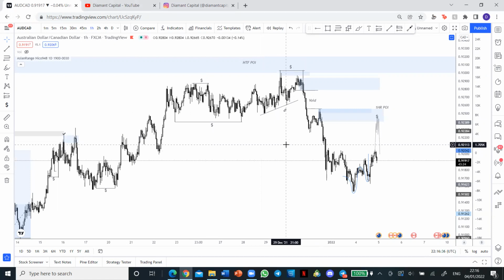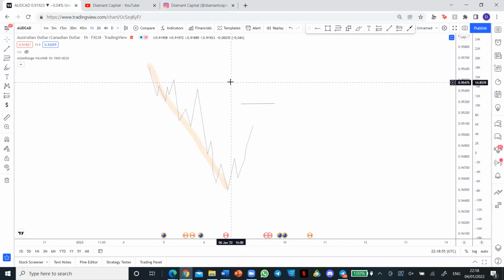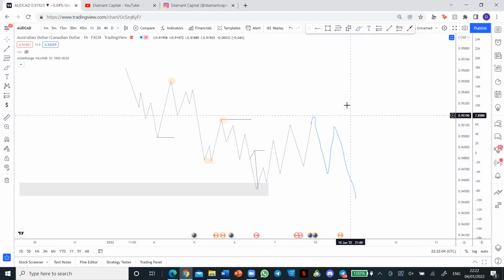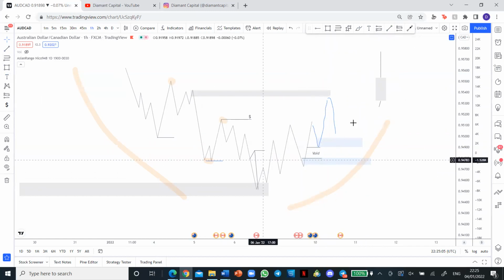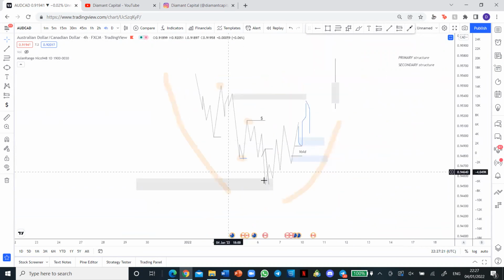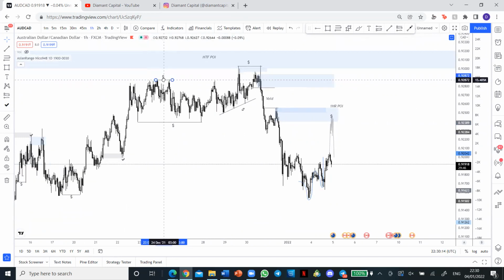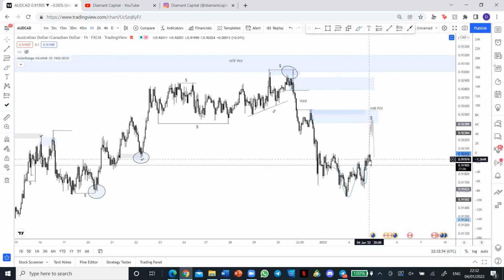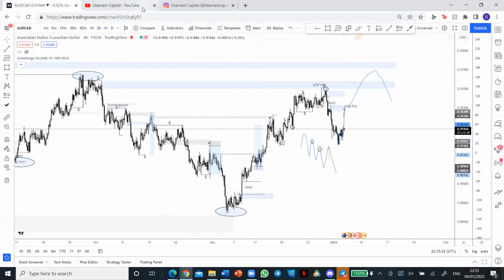STRONG VS WEAK MARKET STRUCTURE / PRIMARY VS SECONDARY / SMART MONEY CONCEPTS / SMC